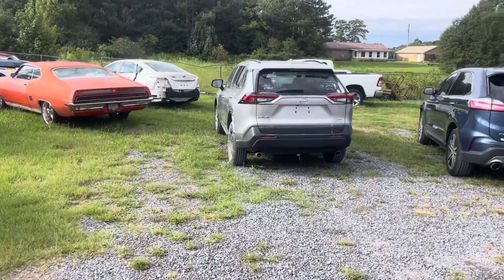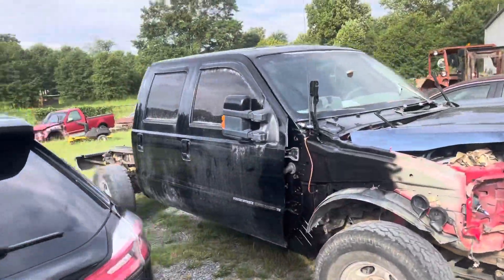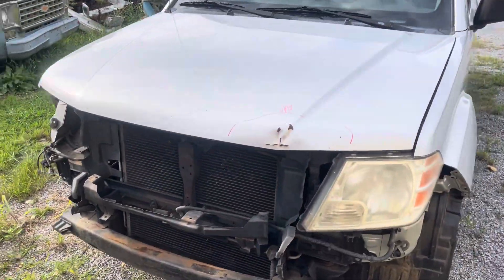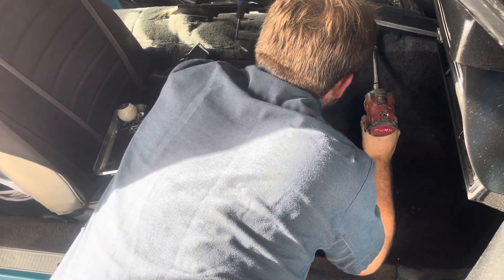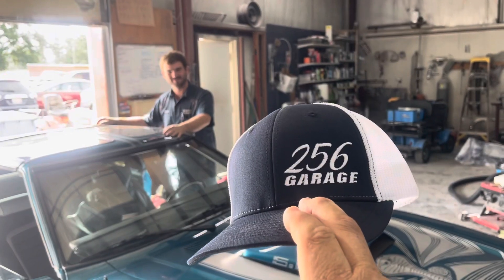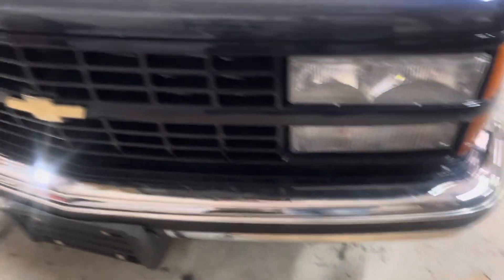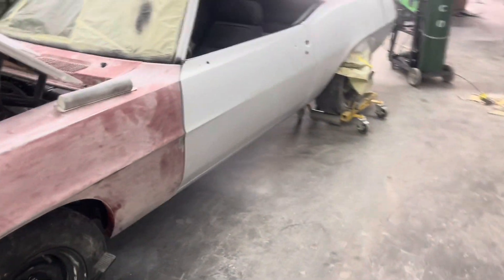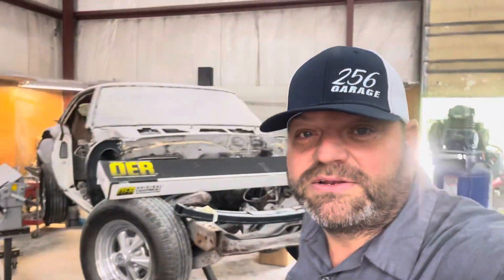This week 9-2-23 256 Garage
Walk around in the shop 256garage howto collisionrepair automobile bodyshop collisioncenter paintandbody hotrod bodyshoplife car drivenbycolor @automotiveartpaints4636